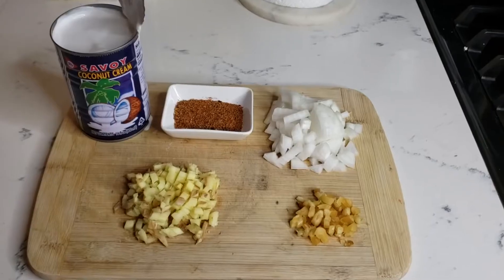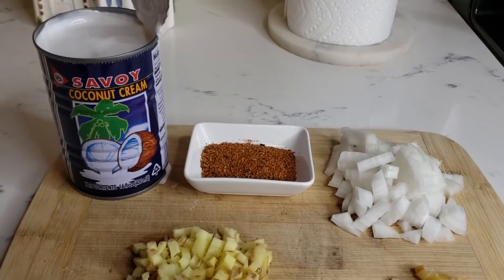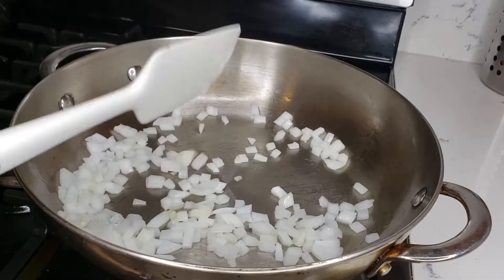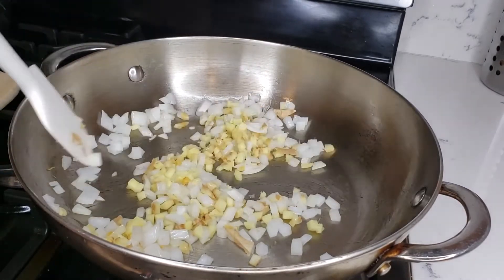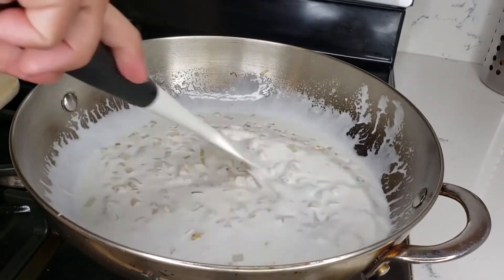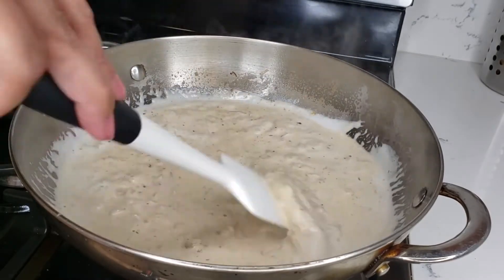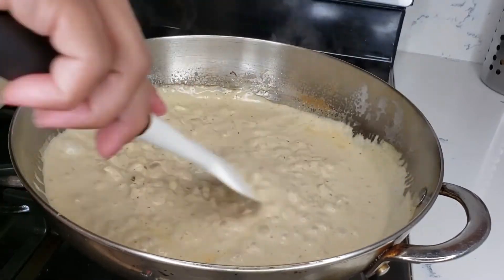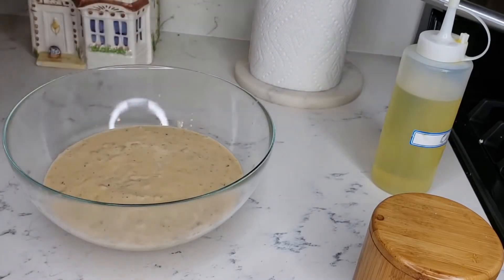HOMEMADE COCONUT SAUCE ICool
Art and science of cultivating the soil
Growing crops, vegetables and other plants
Raising livestock and other animals
Preparation of plant and animal products

It's all about agricultural technologies, plants, and animals in the whole world
Agri Cool Tour